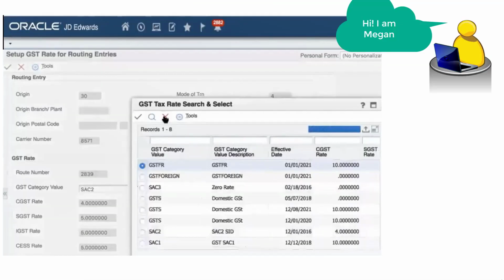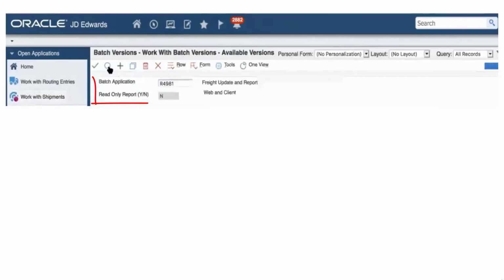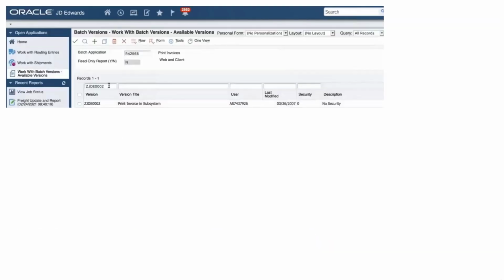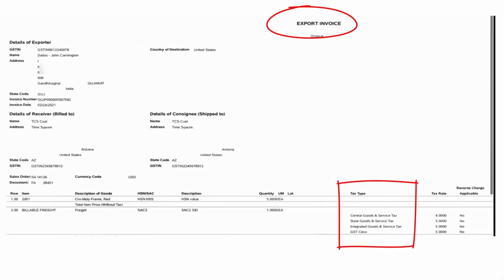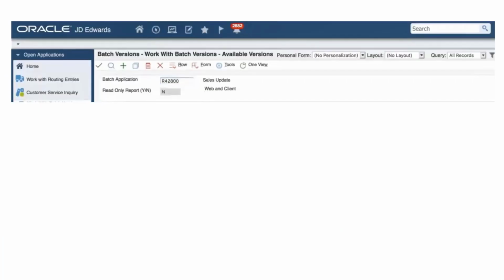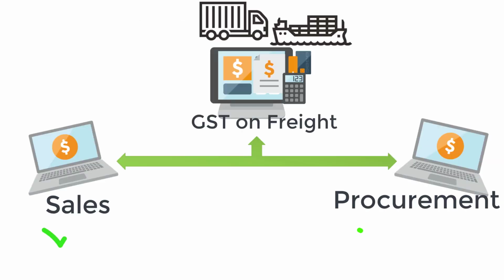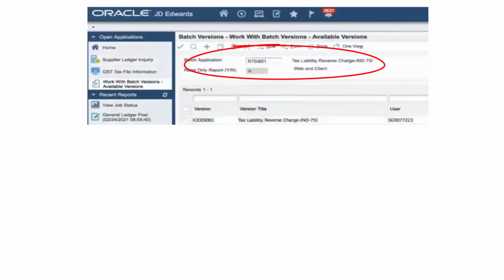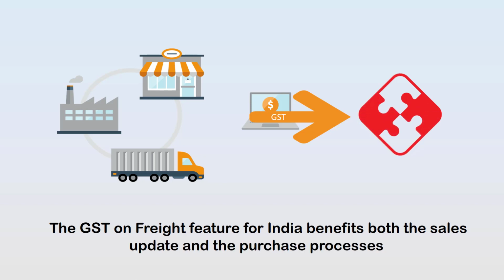Tracking GST on Freight for India Localization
This video gives you a quick tour of the GST on Freight availability for JD Edwards India Localization. It emphasizes the applications and reports that have the capability to store and display the GST on freight.